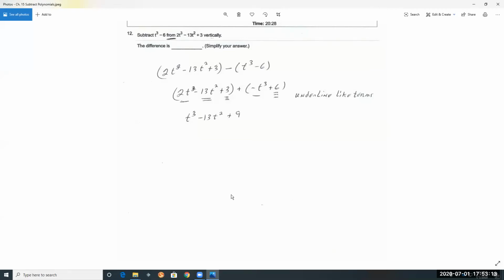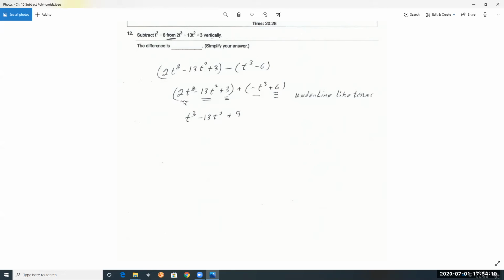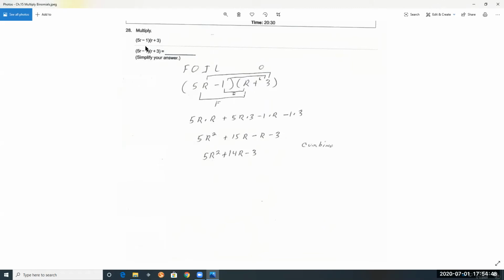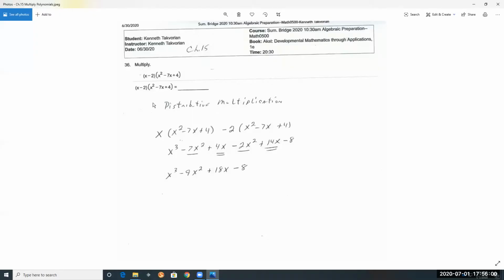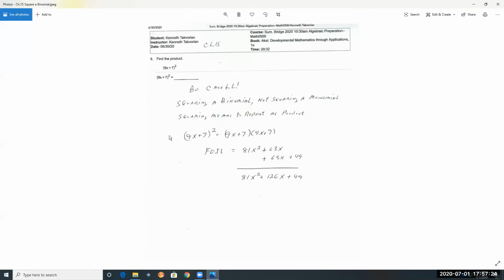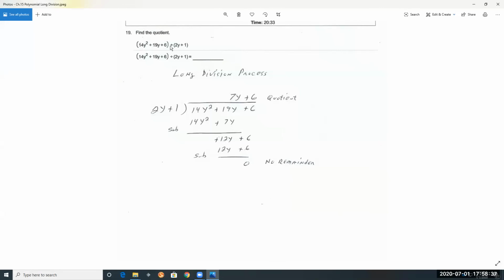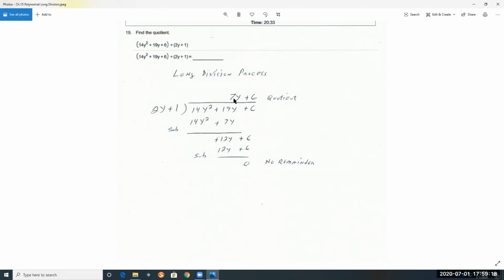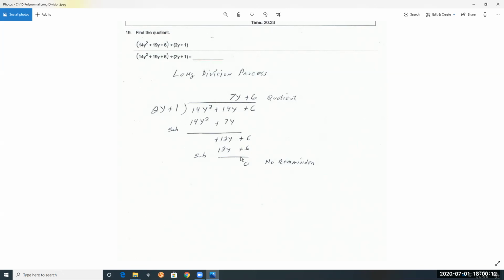Ch 15 Polynomial Operations